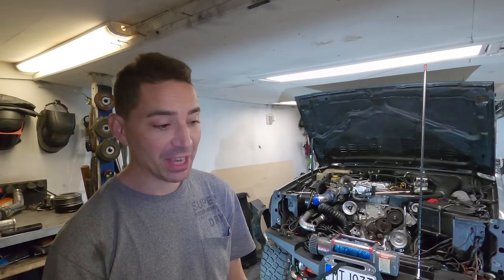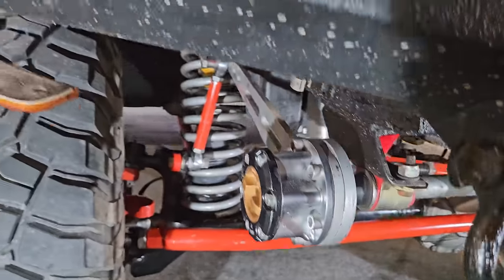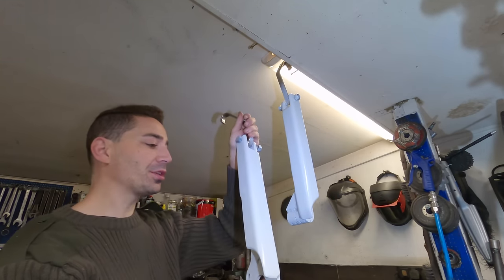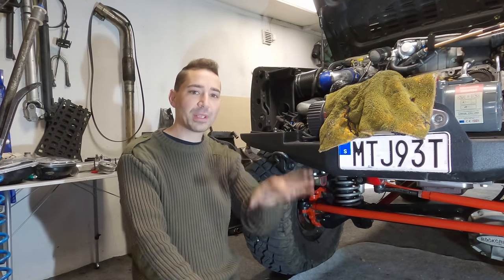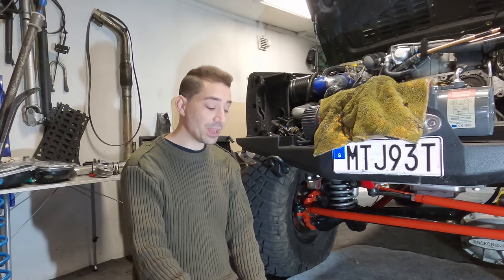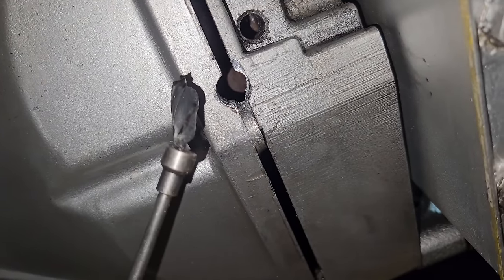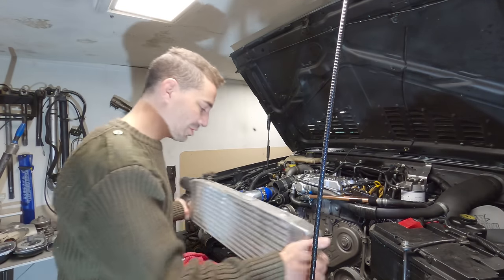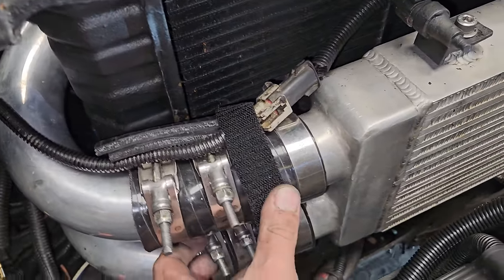JEEP XJ Repairs! Bent Sway Bar / Engine Servicing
The sway bar has been in need of some reinforcements since I hit a pot hole at high speed and bent the arm on it. Its been on my jobs list for a while. So before I start hitting snow banks this winter I'm going to try and cross it off my list in this video.
Fixing some of the diesel and oil leaks on the engine is also a must do! Since I rebuilt the injectors its seems i've made one of them worse. Its been poring diesel down the side of the engine so its got to be replaced. Hopefully by the end of this episode I will only have the NP231 to fix which unfortunately requires a full rebuild.
It seems like the neglected issues on my Jeep are all finally failing simultaneously. Hopefully It will be ready to roll again as soon as the T case isnt sounding a washing machine full of marbles.
Mike

Jeep Spec:
1999 Jeep Cherokee XJ 2.5TD RHD.
6" Lift Drop Pitman Arm.
6" x 2" Box Rocker replacement with Tube Slider.